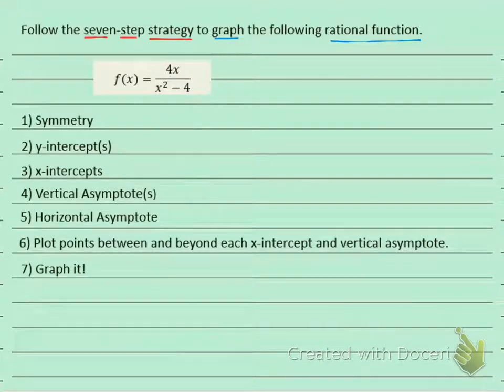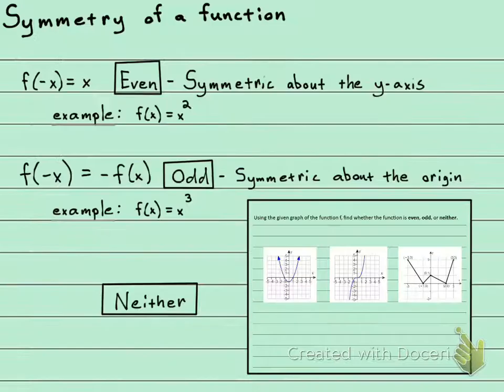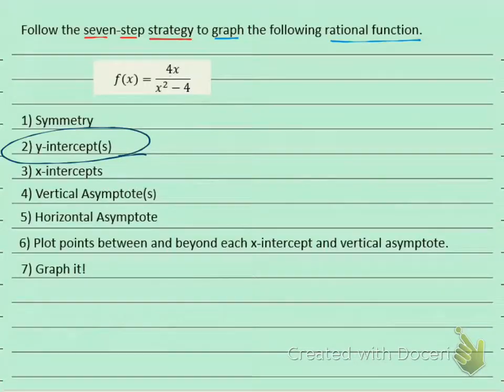130 2.6.59 Graphing Rational Function (Step 2) Y-intercepts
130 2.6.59 Graphing Rational Function (Step 2) Y-intercepts
College Algebra
ProfessorMath1234